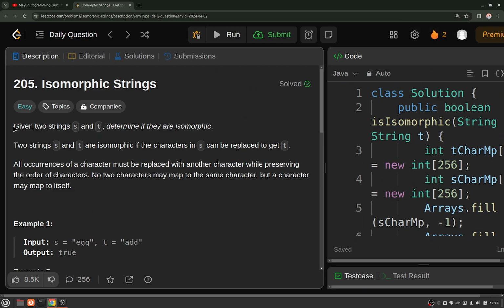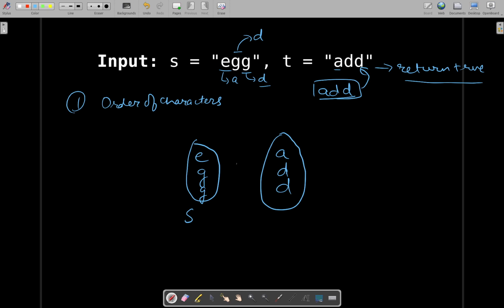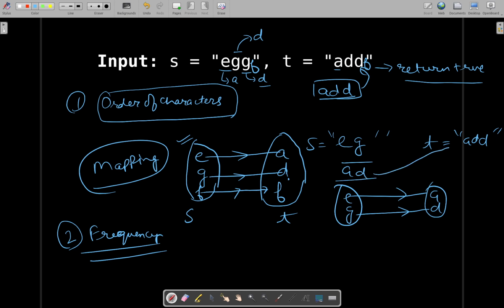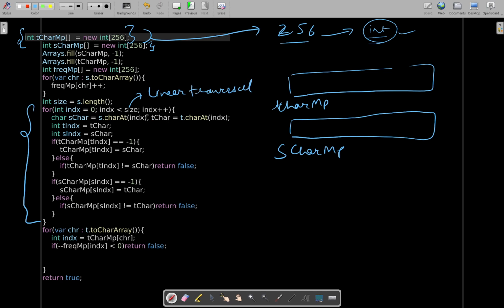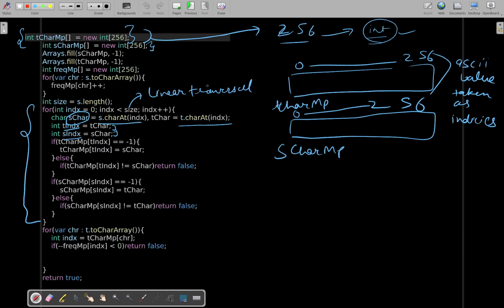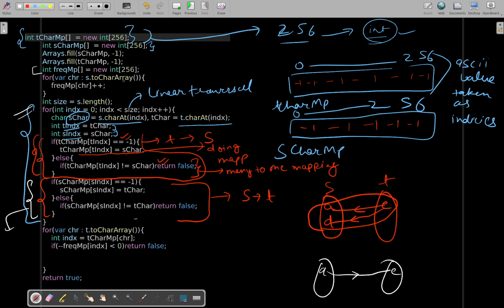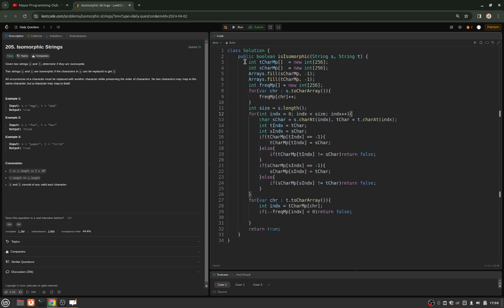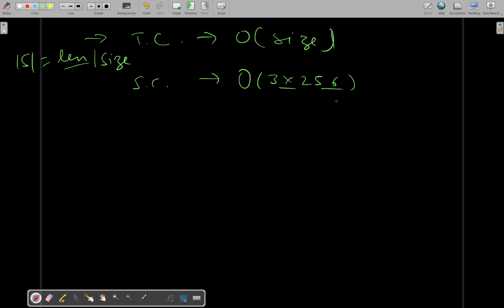205. Isomorphic Strings | April | Java | C++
Daily Leetcode Challenge | April